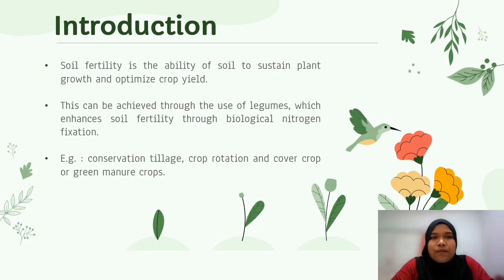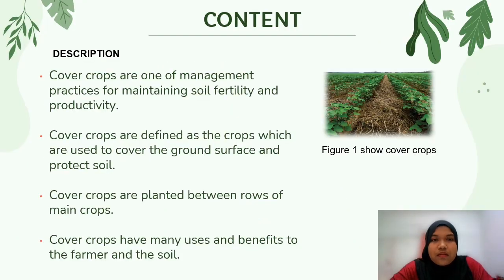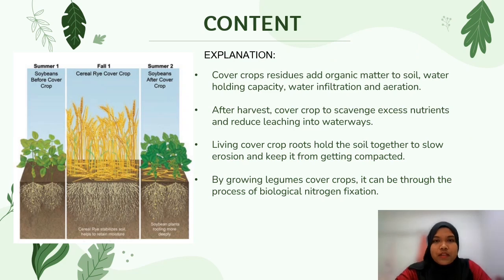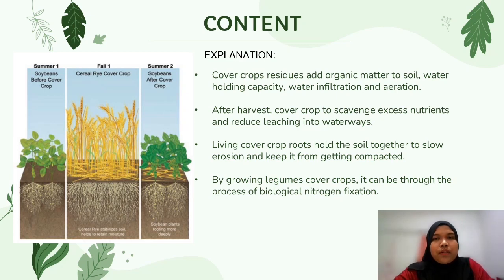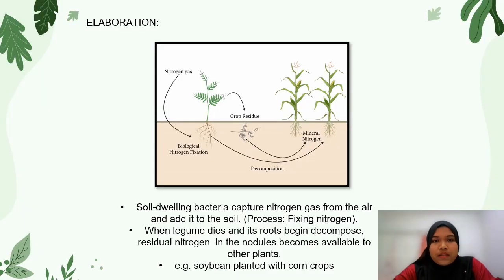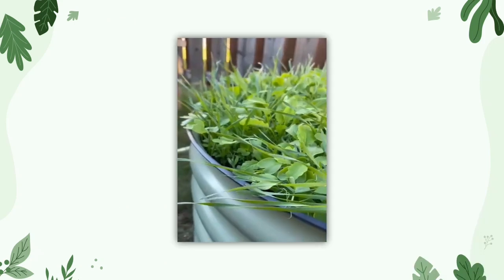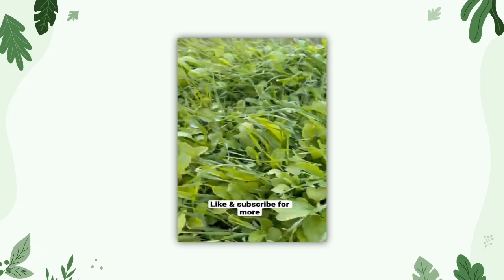Soil Management for Maintaining Soil Fertility and Productivity (AGR521)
Assignment 2 - Video Presentation (20%)